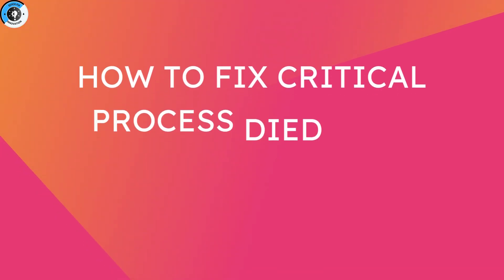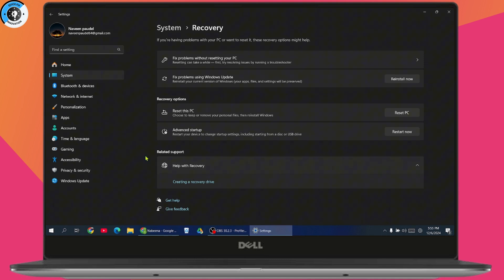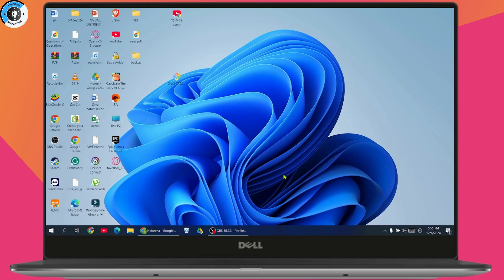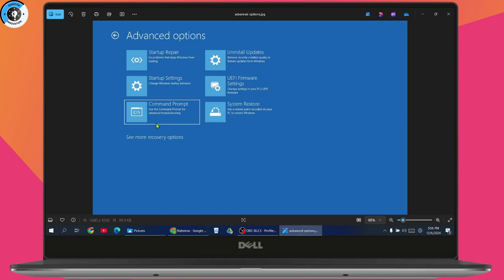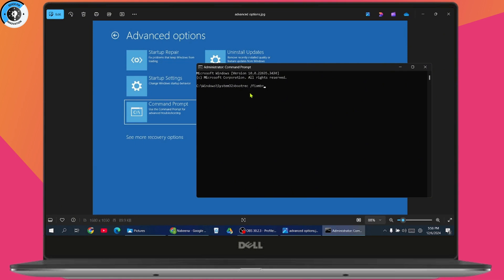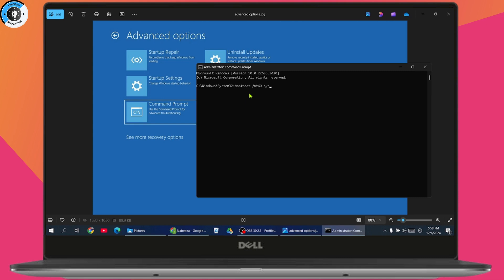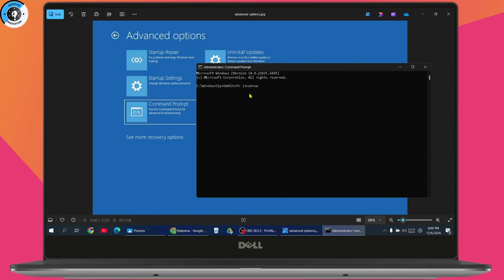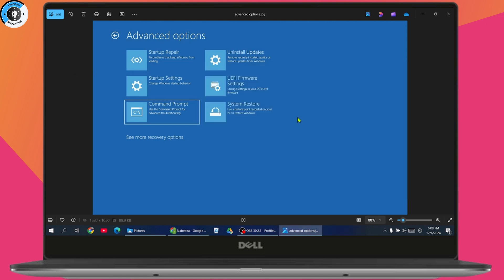How To Fix Critical Process Died Blue Screen Error On Windows 10 &11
critical process died windows 11 solution
critical process died windows 10 solution
how to fix critical process died windows 10
how to fix critical process died blue screen error on windows 10

If you’re facing the "Critical Process Died" blue screen error on Windows 10 or 11, this guide provides step-by-step methods to resolve the issue. Whether your computer starts normally or is stuck on the blue screen, these solutions will help you troubleshoot and fix the problem effectively.

0:00 - Introduction
0:15 - Resetting Your PC via Advanced Startup
0:50 - Forcing Shutdown to Access Advanced Options Screen
1:20 - Navigating to Troubleshoot and Advanced Options
1:45 - Using Startup Repair to Fix the Issue
2:05 - Using Command Prompt and Inputting Key Commands
2:25 - Commands: bootrec /fixmbr, bootrec /fixboot, bootsect /nt60 SYS
2:50 - Running Command: sfc /scannow
3:15 - Running Command: chkdsk C:
3:30 - Restarting and Resolving the Issue